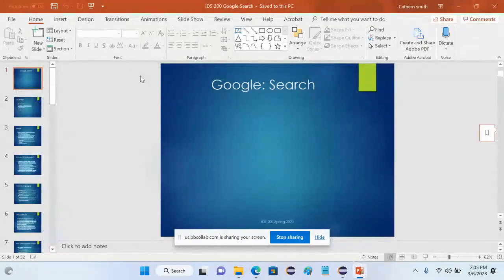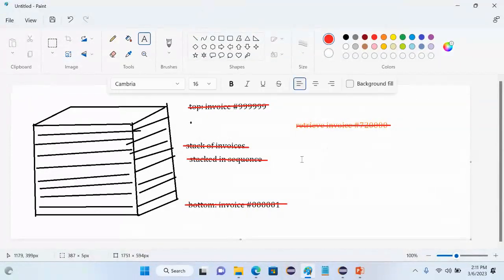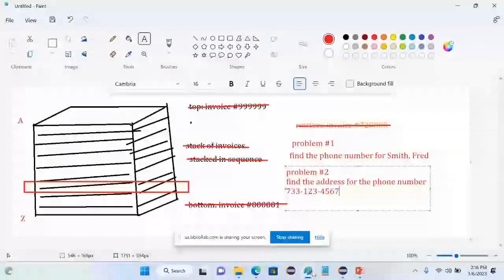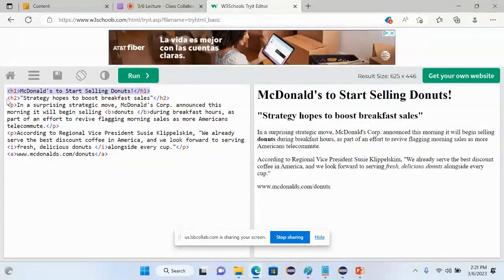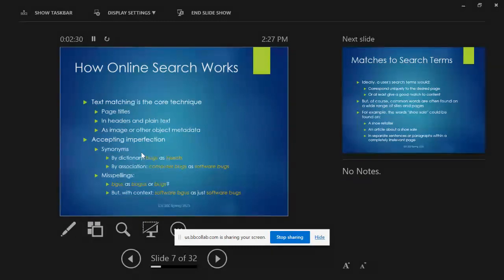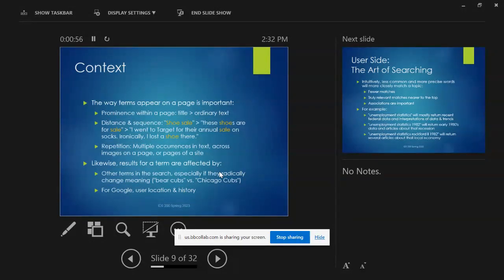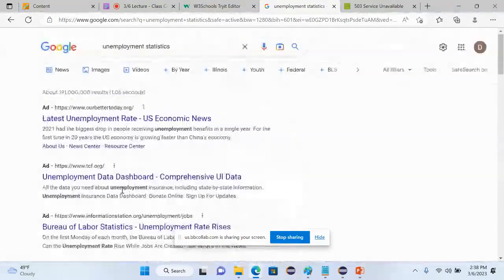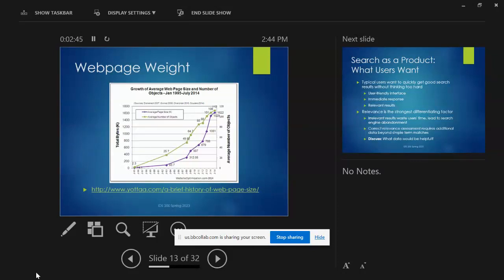IDS 200 Spring 2023 Google Search pt. 1